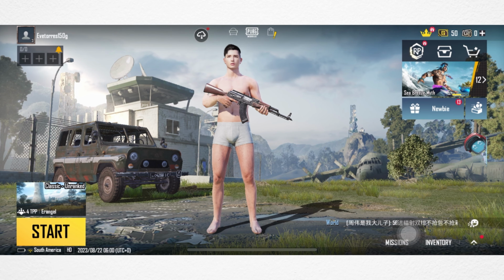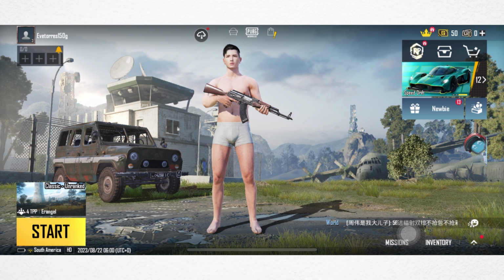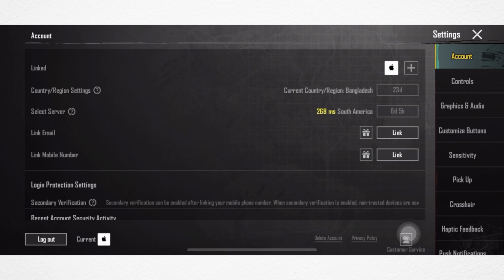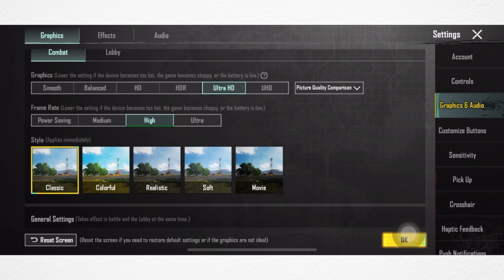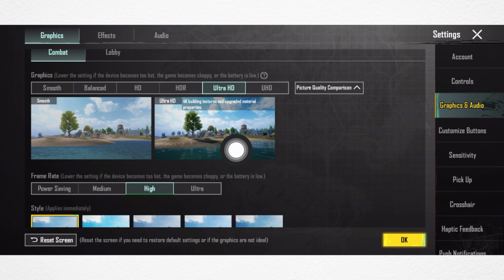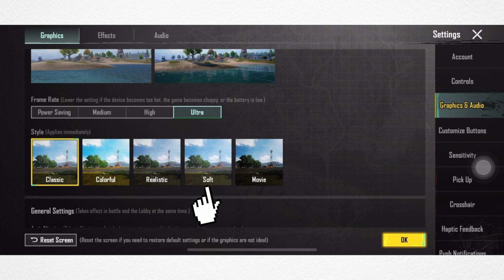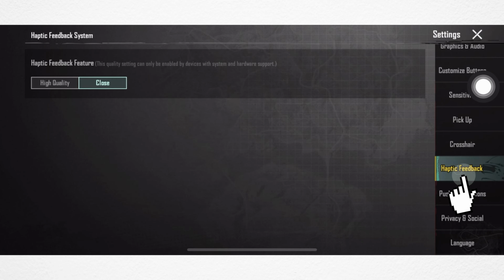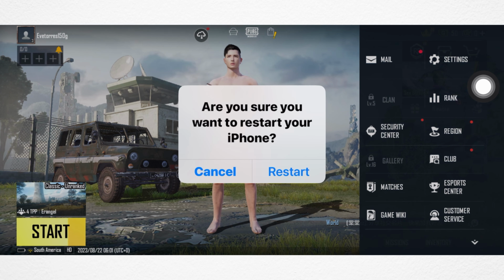How to set high graphics settings for PUBG on iPhone | PUBG High-Quality Visuals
Do you want to set high graphics settings for PUBG on iPhone and PUBG High-Quality Visuals? high graphics in PUBG increase the excitement of gameplay. That's why many gamers ask how to get high graphics in PUBG and how to make PUBG graphics smoother. If you're also looking for PUBG Maximum graphics quality, you can get PUBG high graphics by PUBG graphics customization through PUBG visual settings.

For high graphics gameplay in PUBG Mobile, watch this video guide. I've shown the method of getting high graphics settings PUBG on ios through PUBG visual quality adjustments to get PUBG high-resolution graphics.

00:01- Video intro
00:17- The Method
01:24- Video ending